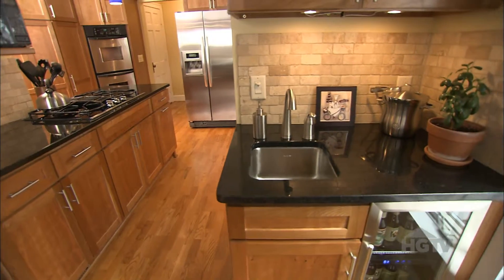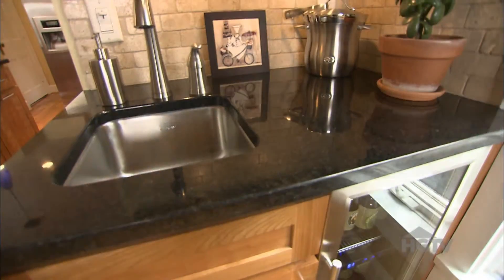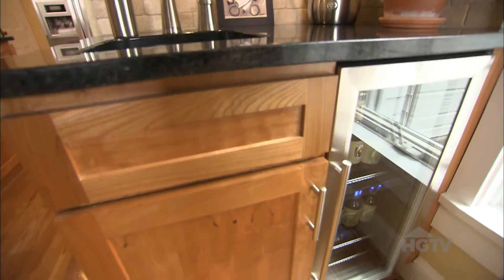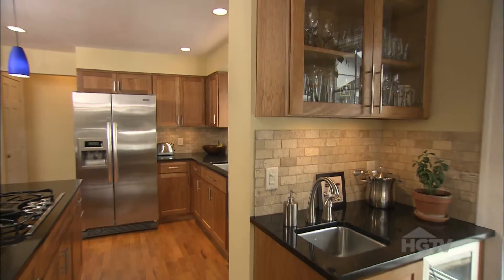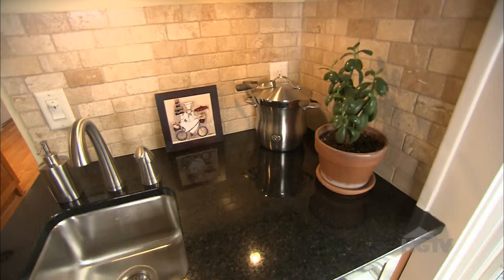HGTV 1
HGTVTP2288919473